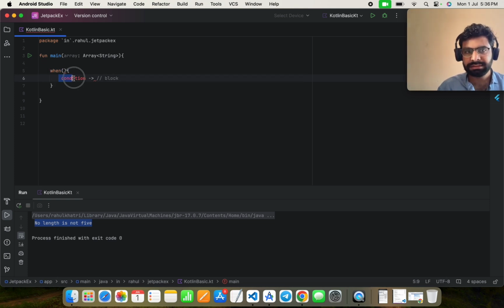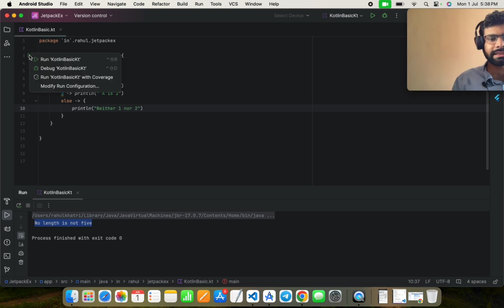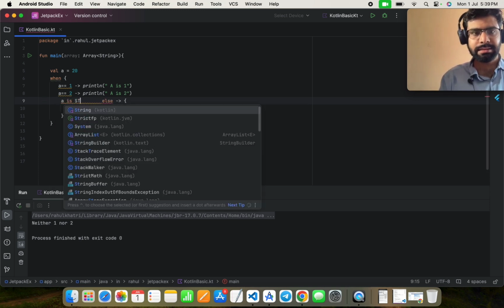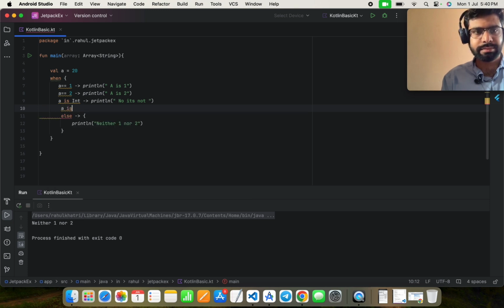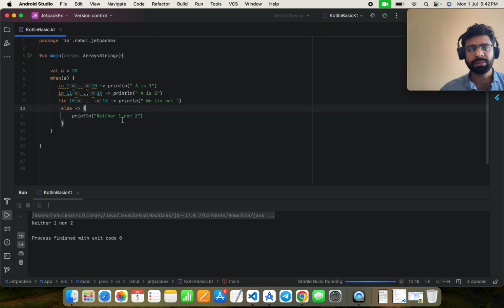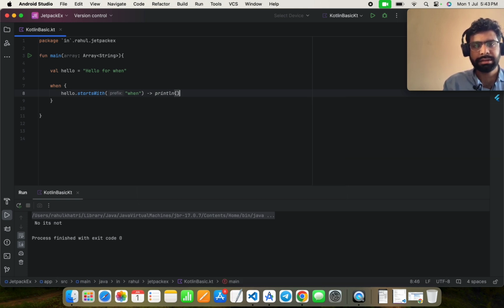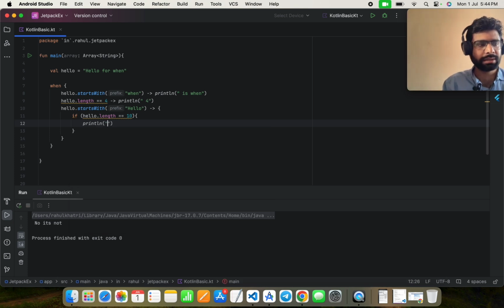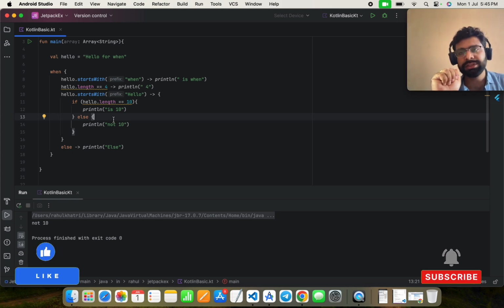Kotlin's When Expressions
Struggling with nested if-else statements in your Kotlin code? This video unlocks the power of when expressions, your knight in shining armor for handling multiple conditions!

In just few minutes, you'll master:

- How to use when expressions to elegantly handle various scenarios.
- Checking conditions and assigning different results based on each one.
- Using ranges to simplify checks for multiple values within a range.

Chapters:
0:00 :: Intro
0:30 :: When statement Basic Syntax
3:00 :: Another syntax way of When
6:40 :: When for Complex use.

Open for corporate Training and Collab.